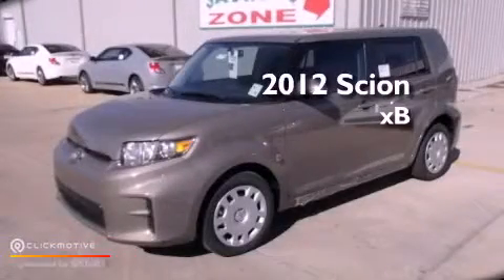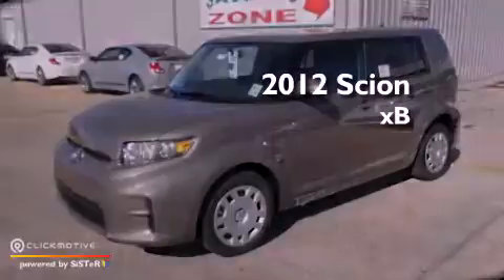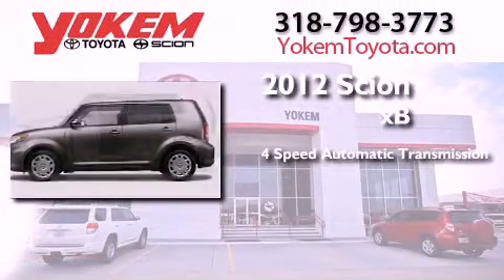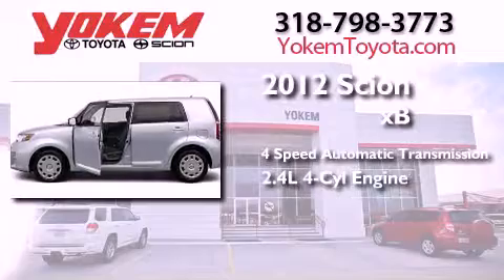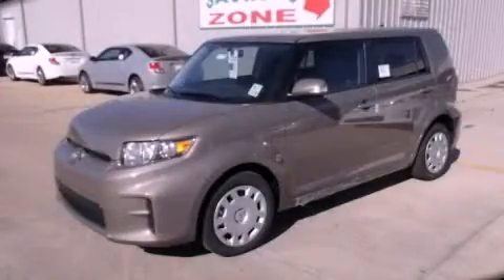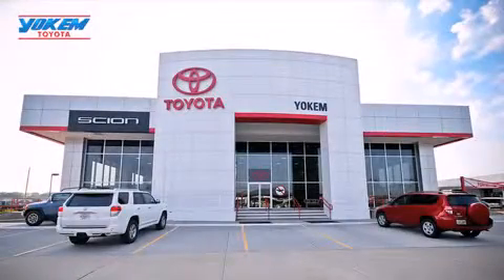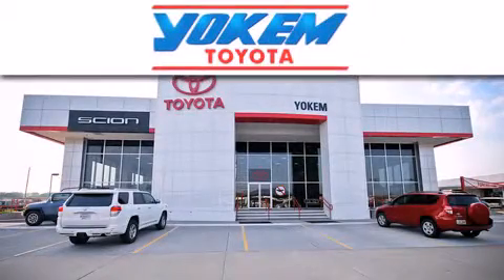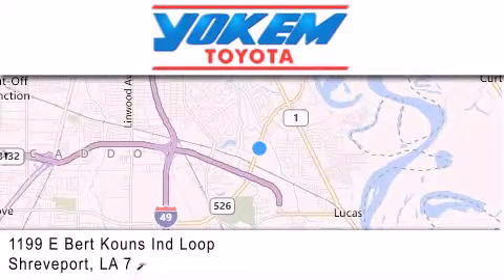2012 Scion xB Shreveport LA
Year : 2012
 Make : Scion
 Model : xB
 Engine : Gas I4 2.4L/144
 Trans . : Automatic
 Exterior : Army Rock Metallic

 Interior : Ash
 Stock : 028950

 1199 E. Bert Kouns